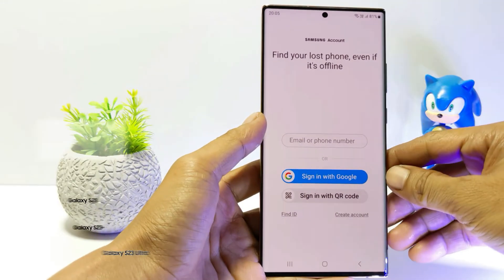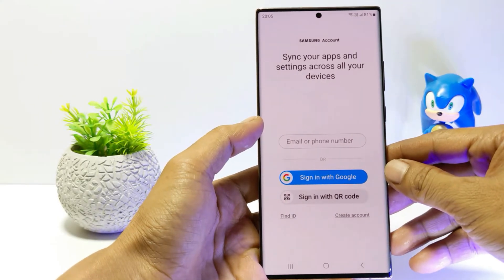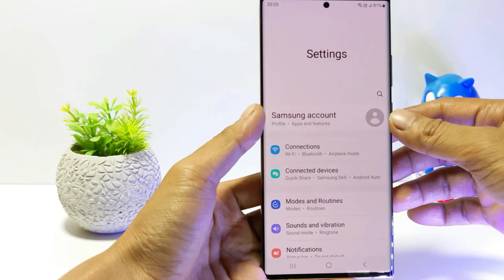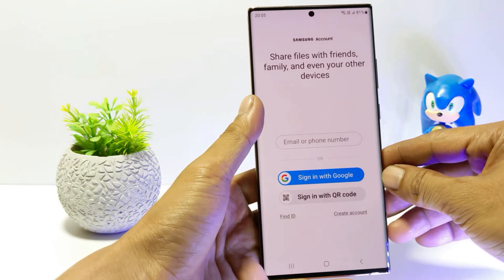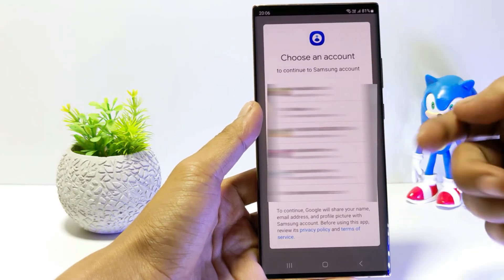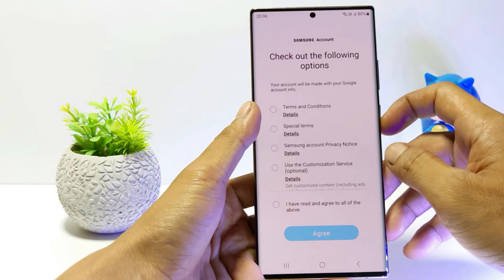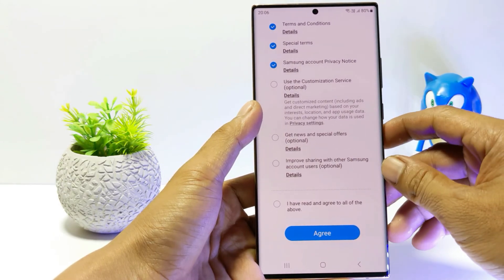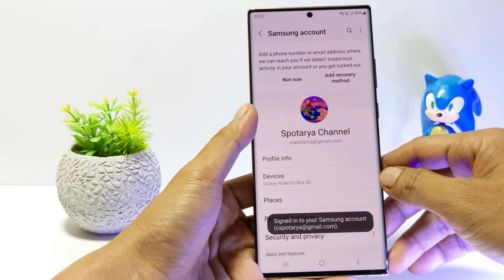How To Sign In Samsung Account With Google Account On Samsung Galaxy S23/S23+/S23 Ultra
how to sign in samsung account with google account on samsung galaxy s23/s23+/s23 ultra. To log in your samsung account, you can use your email, phone number, Google account and with a QR code. But here I will give an example to log in using a Google account.

This video is relevant to the search:
how to sign in samsung account with google account
galaxy s23
samsung galaxy s23 ultra
samsung s23
sign in samsung account
how to sign in samsung account
galaxy s23 samsung account
how to log in to samsung account/